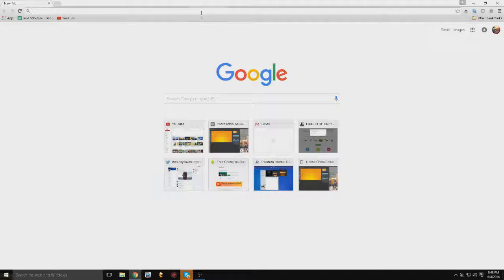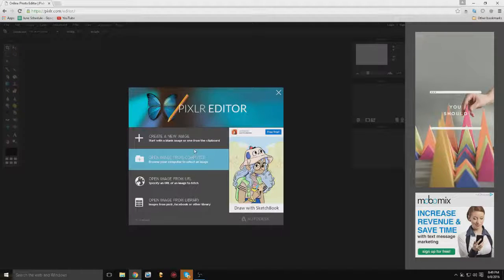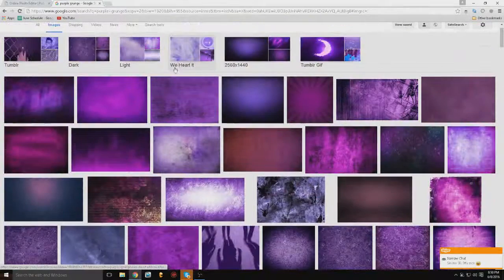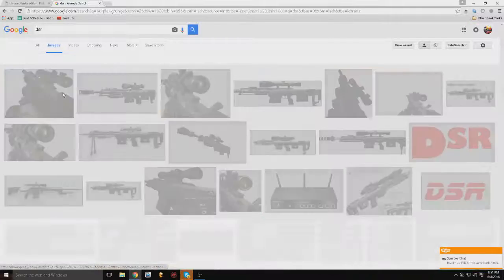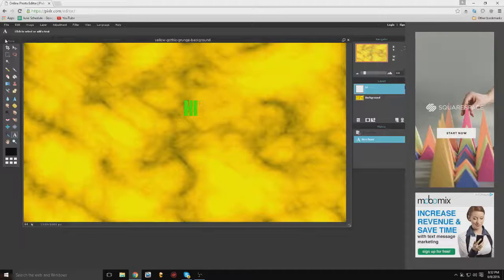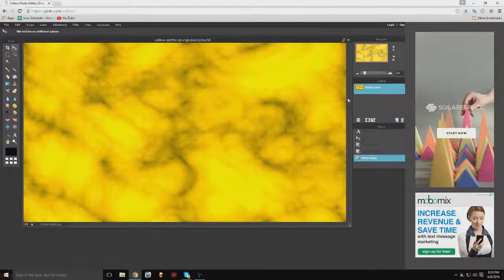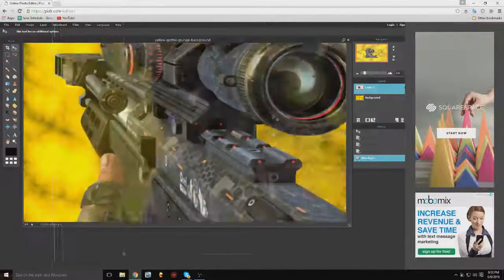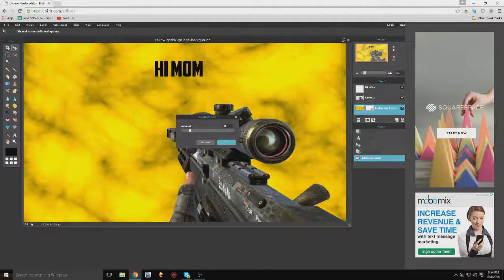How To Make A Free Professional Thumbnail For YouTube 2016